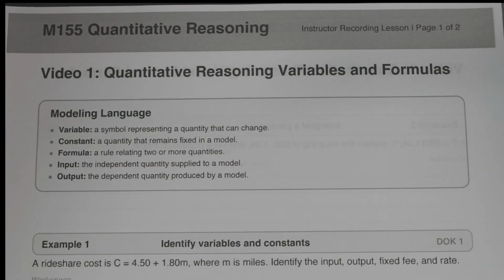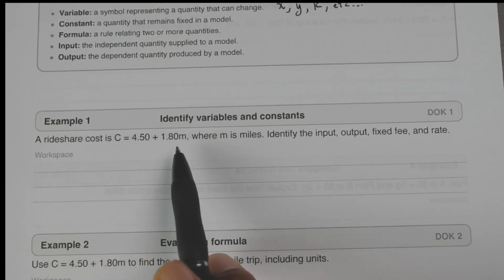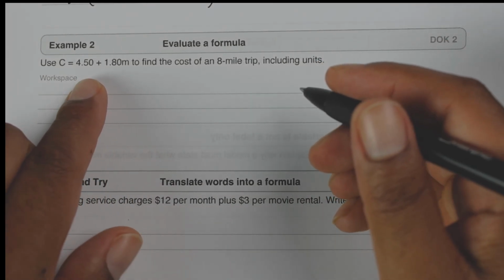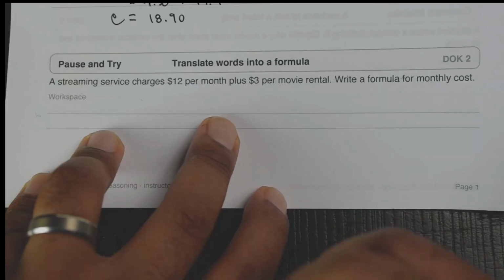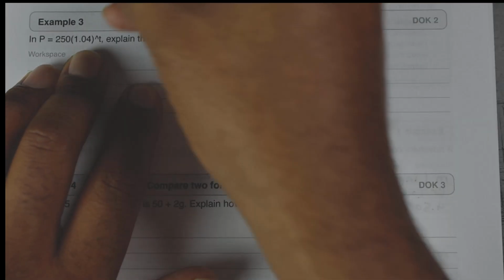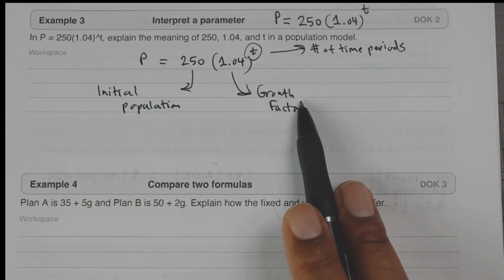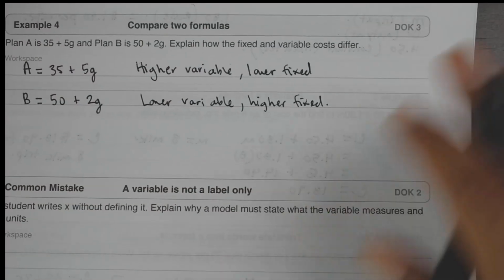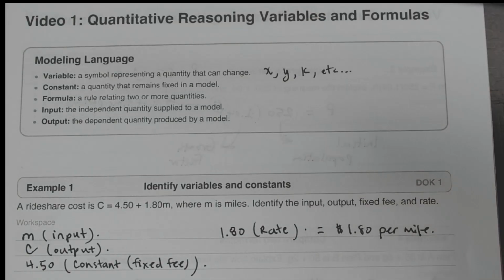Quantitative Reasoning, Variables, and Formulas | M155 Mathematical Modeling 1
Professor Bulldog — M155 Introduction to Mathematical Modeling

Video 1: Quantitative Reasoning, Variables, and Formulas.

Learn how variables, quantities, and formulas are used to represent real-world relationships and form the foundation of mathematical modeling.